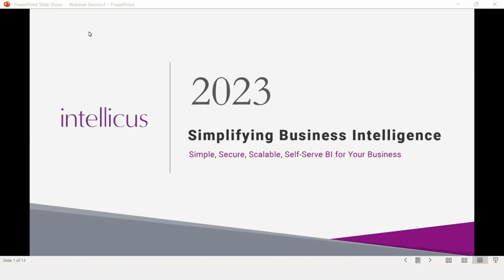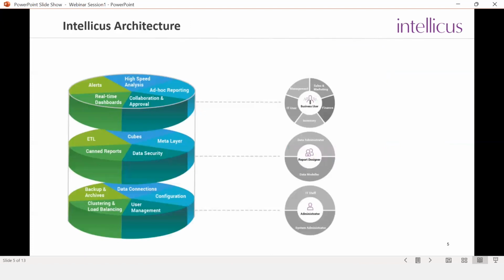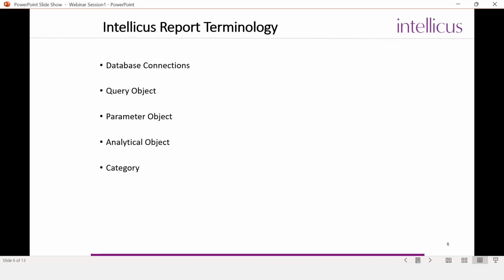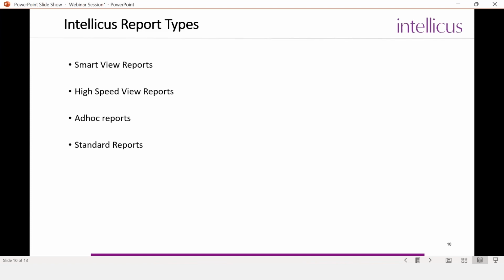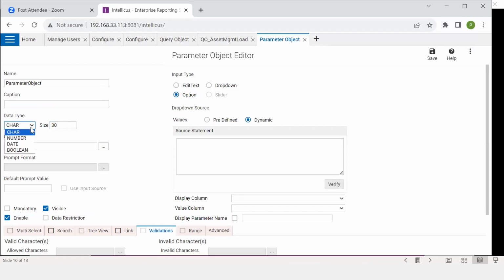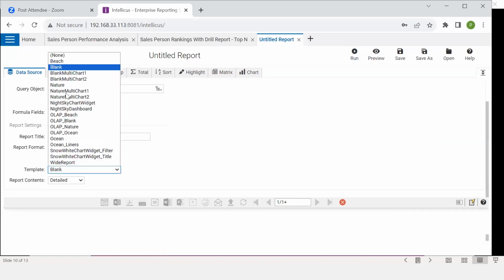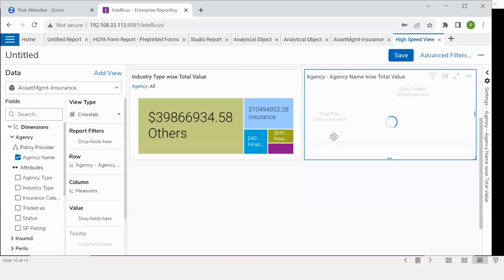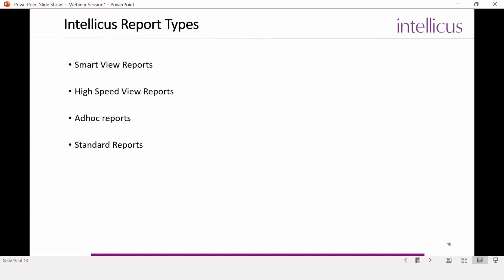Introduction to Intellicus